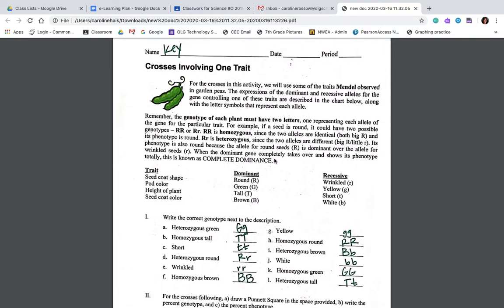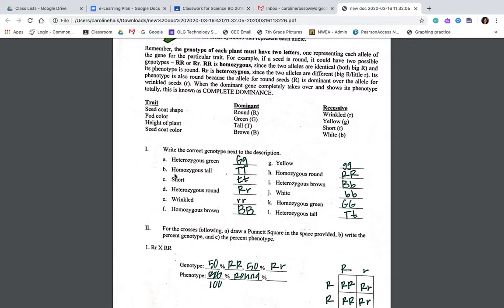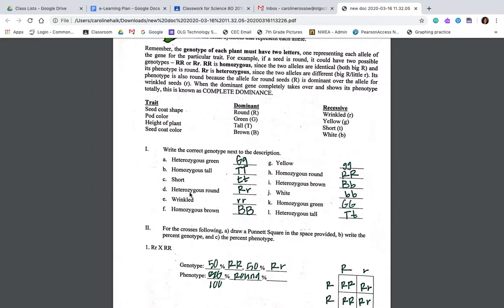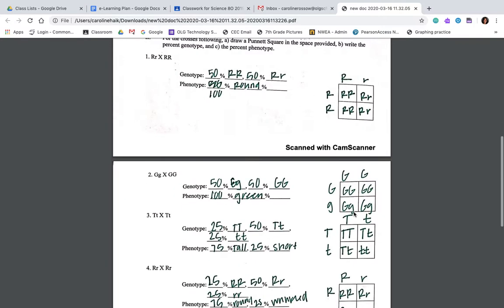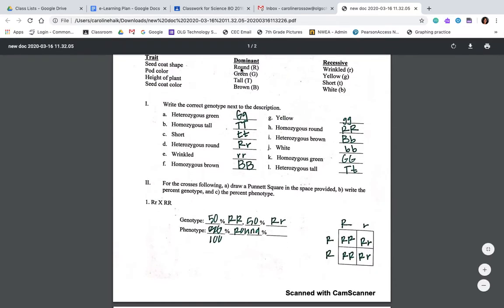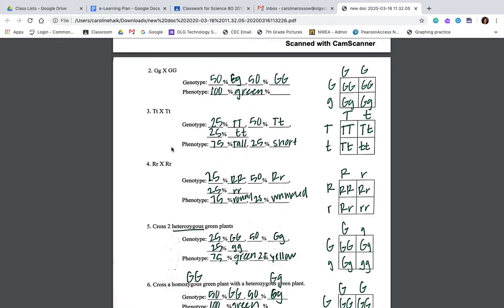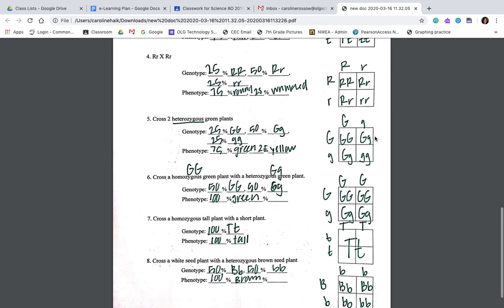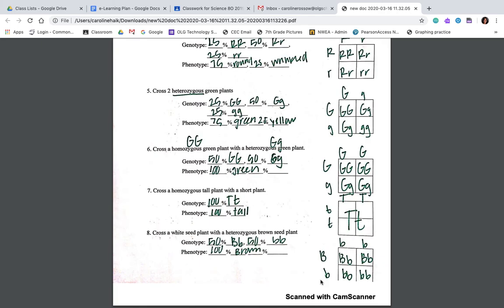Crosses w: 1 Trait Key